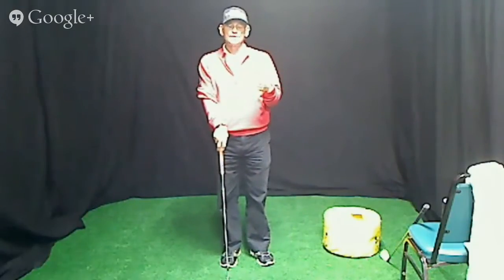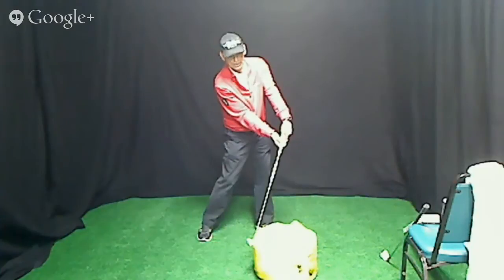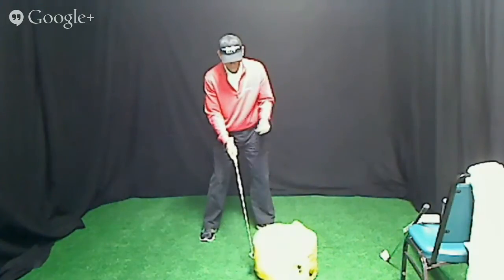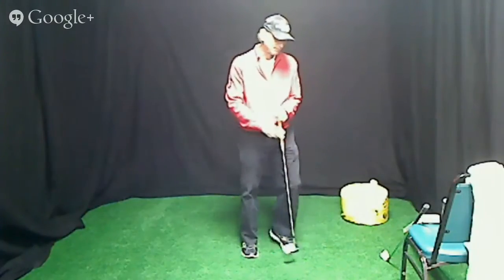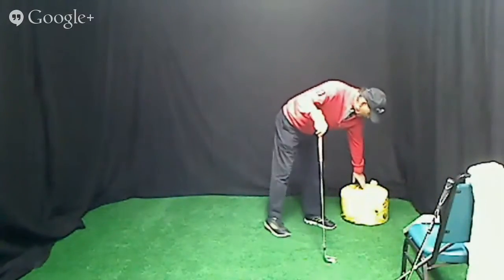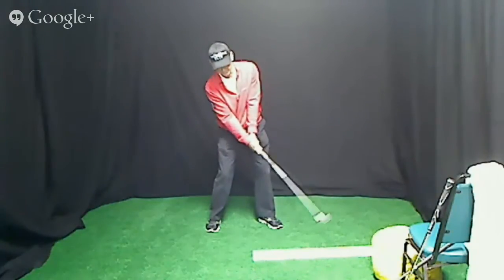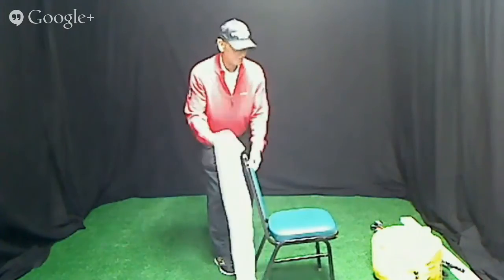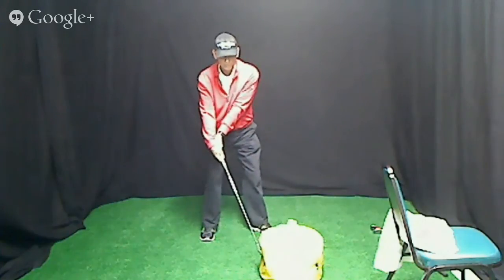Medicus Webinar: Key #3 Flat Left Wrist with Chuck Evans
Join Golf Magazine Top 100 Instructor Chuck Evans in today's Live Golf Swing Webinar!